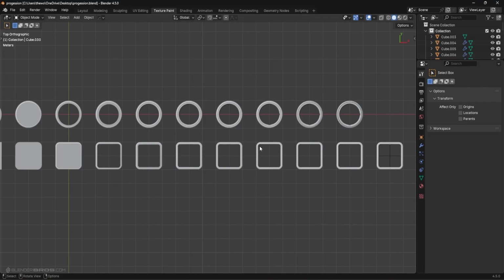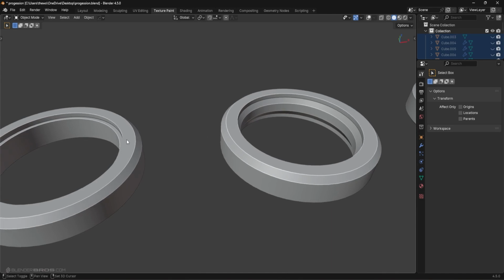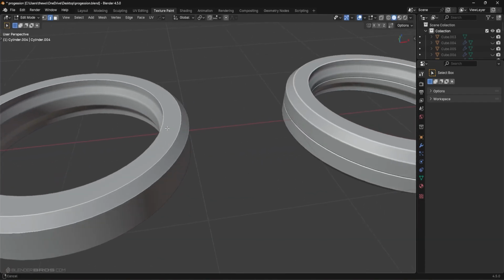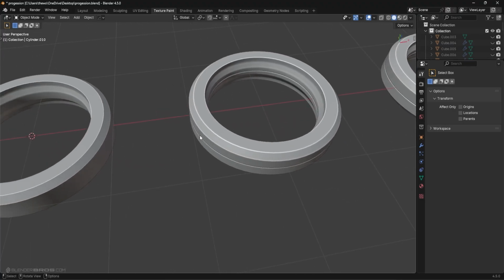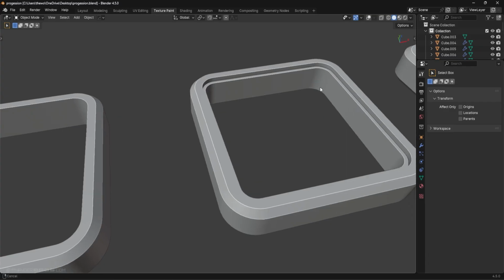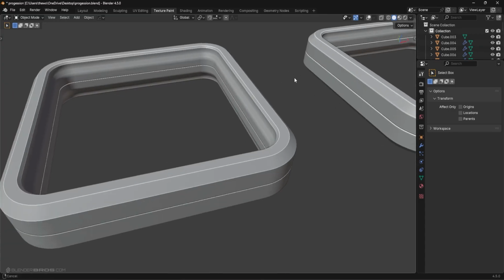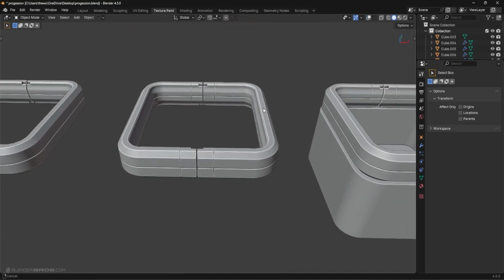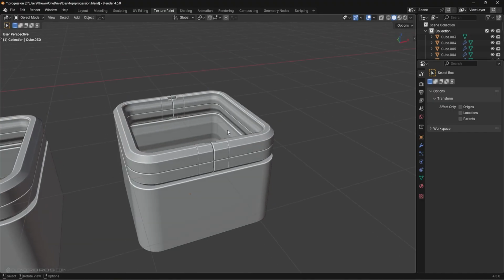How To Model in Blender Without Even Thinking